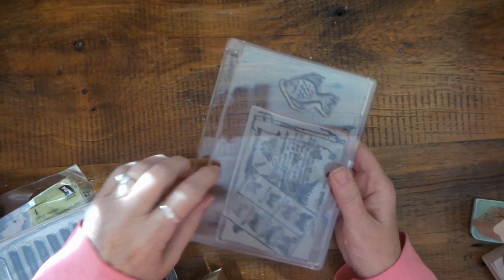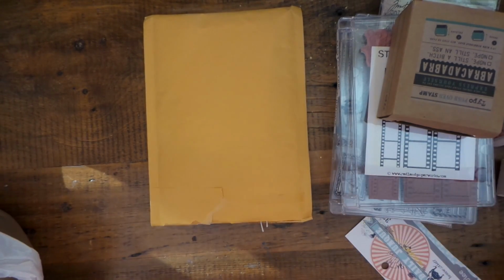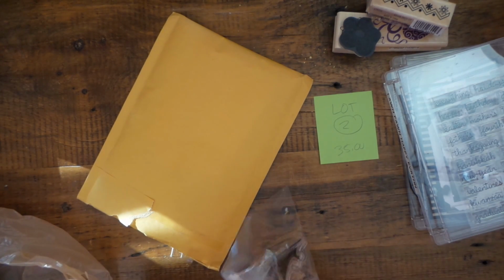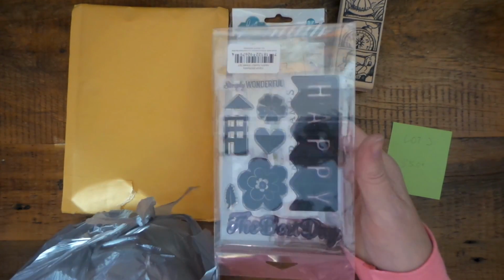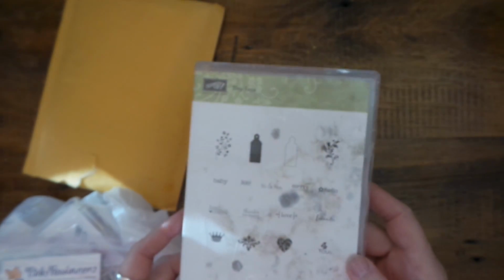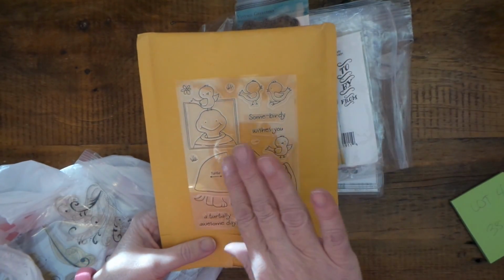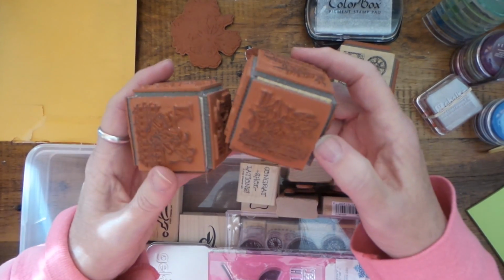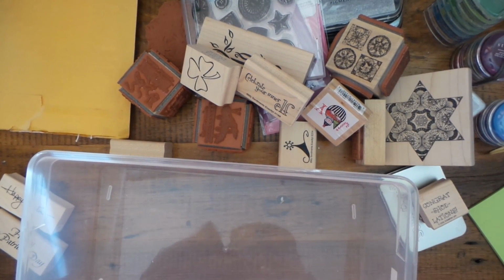Semi Annual Stamp Destash sold